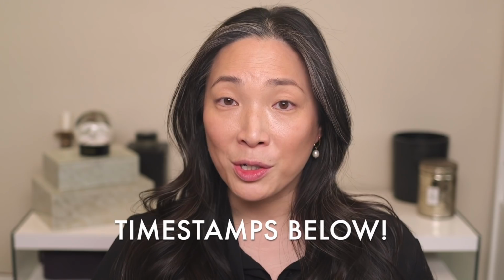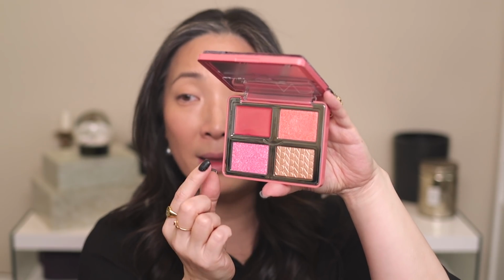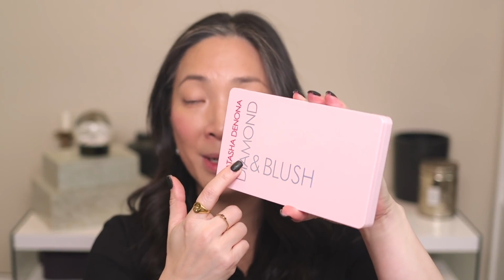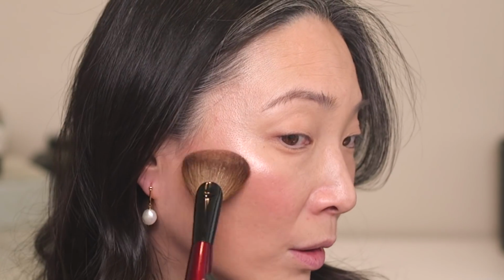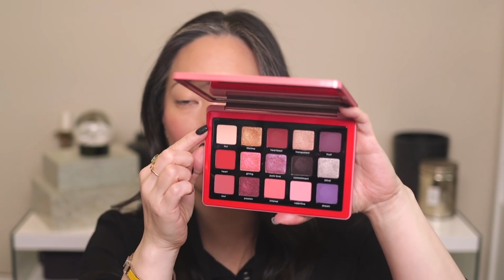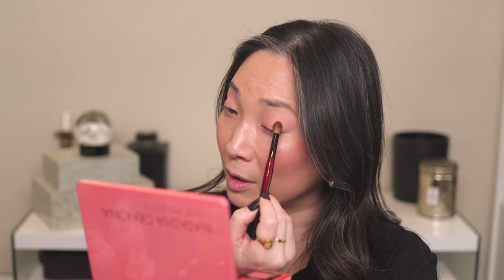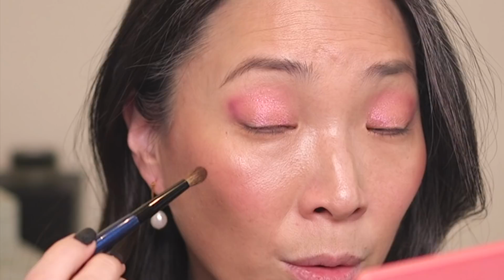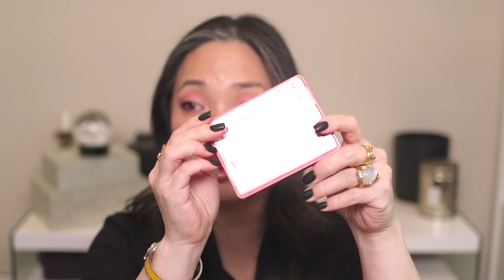NATASHA DENONA - Love Glow Cheek Palette and Love Eyeshadow Palette - First Impressions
Thank you so much for tuning into today’s video - NATASHA DENONA - Love Glow Cheek Palette and Love Eyeshadow Palette - First Impressions.

⚡ESUM x Michele Wang Brush Set Available - $125 for set of 6 eye brushes!!

Timestamps:
1:50 - Natasha Denona Love Cheek Glow Palette Packaging
2:37 - Natasha Denona Love Cheek Glow Palette Swatches
3:53 - Natasha Denona Love Cheek Glow Palette Demo
11:21 - Natasha Denona Love Eyeshadow Palette Packaging
12:05 - Natasha Denona Love Eyeshadow Palette Close-Up
12:13 - Natasha Denona Love Eyeshadow Palette Swatches
14:28 - Natasha Denona Love Eyeshadow Palette Demo

⚡REPHR Complete Collection + #22 Bronzer Brush $550 value for $299 with code: michelewang

Rephr 13

Mailing address:
Michele Wang
10620 Southern Highlands Pkwy
Suite 110-20

Follow me at:
Instagram (Makeup/Beauty): themichelewang
Instagram (Food): mishi2x
Instagram (Miss Fuzzy Butters): missfuzzybutters

Facts about me, for reference:
Age: 46
Skin Type: Dry/Sensitive - eczema prone, but occasionally combo
Skin Tone: Neutral (warmer in the t-zone; cooler on the cheeks)